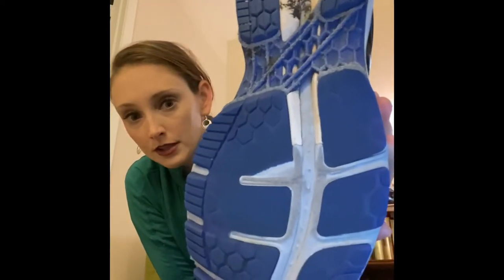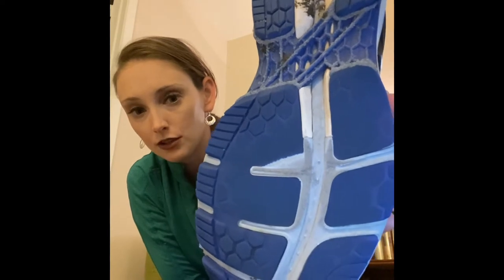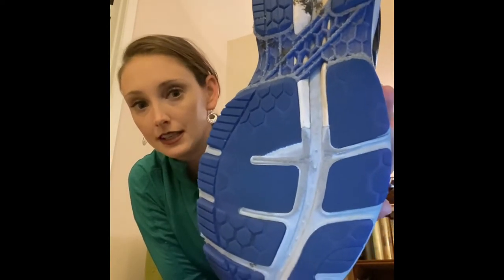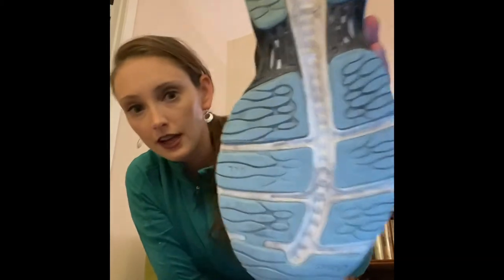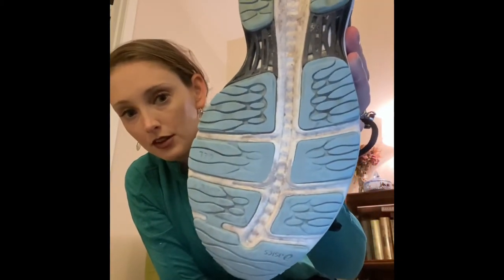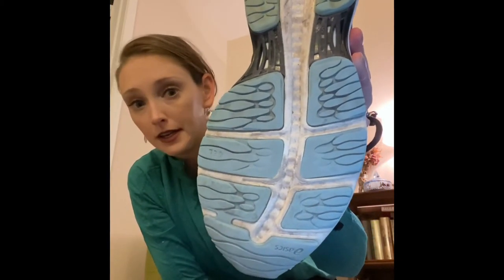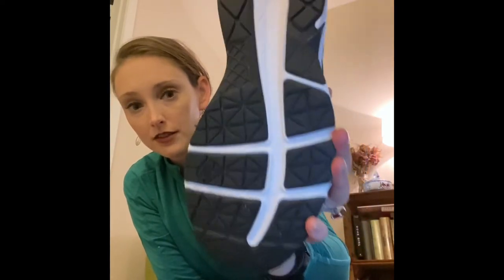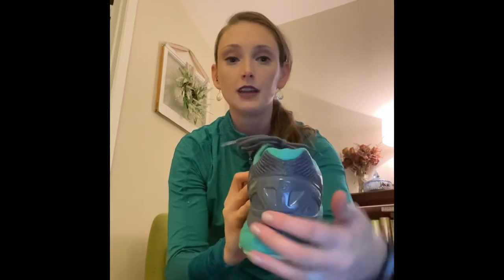Running shoe selection guide